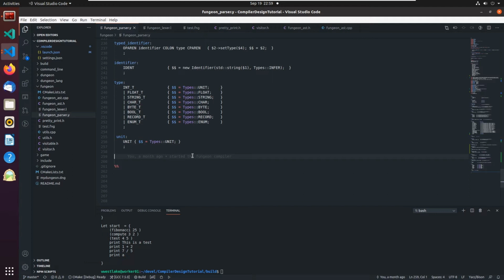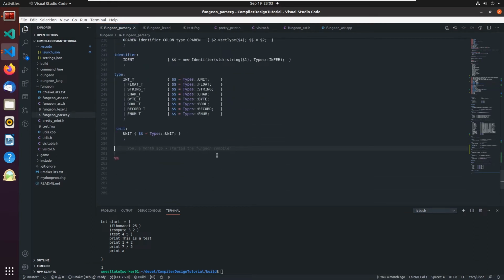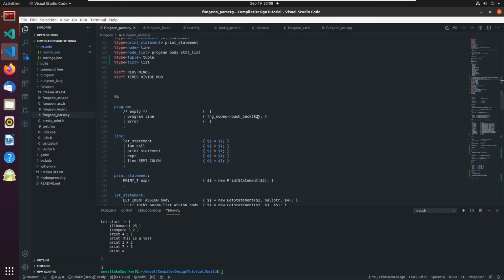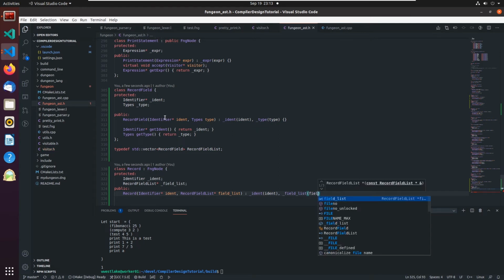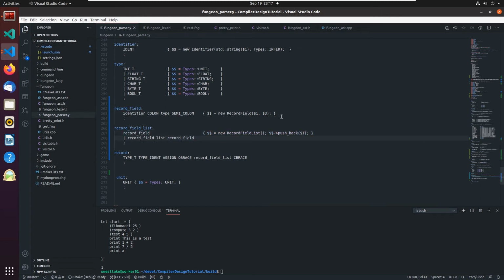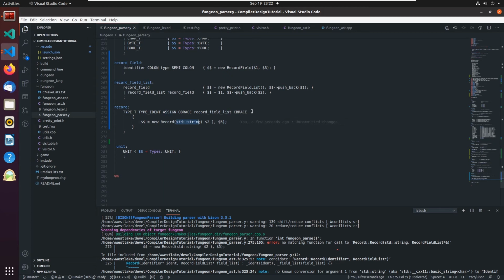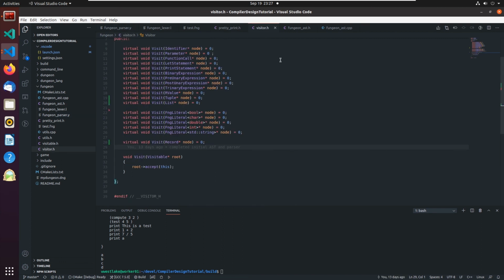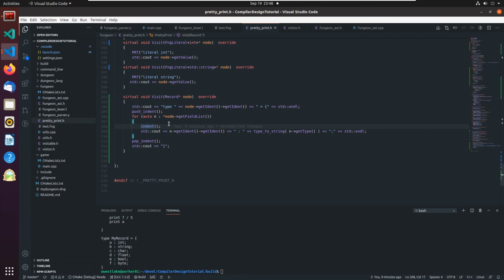Ep 35 Record Data Structure